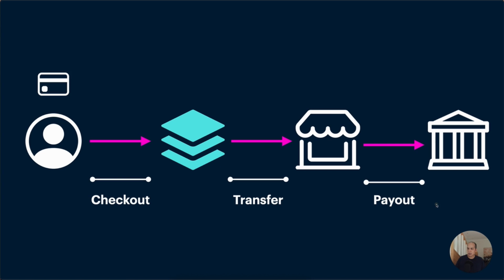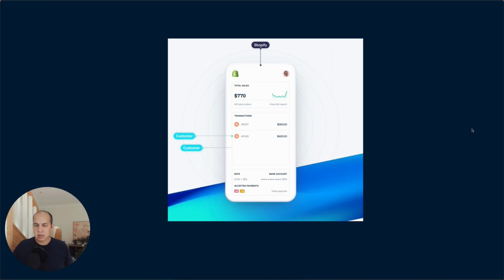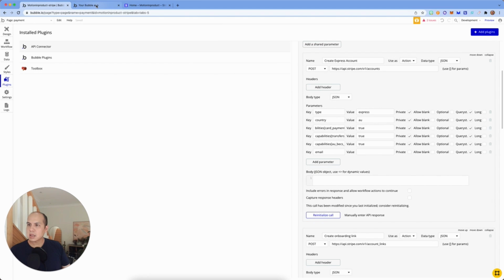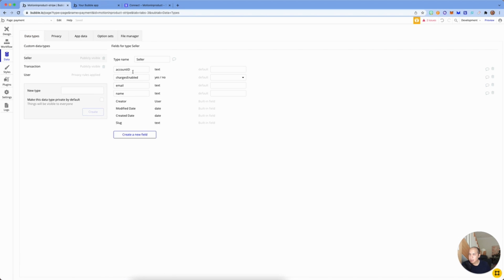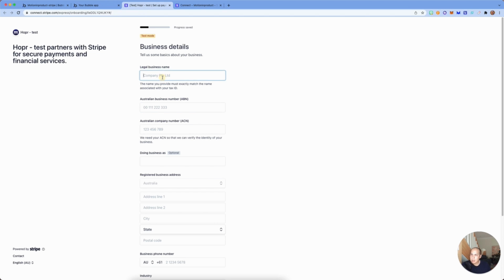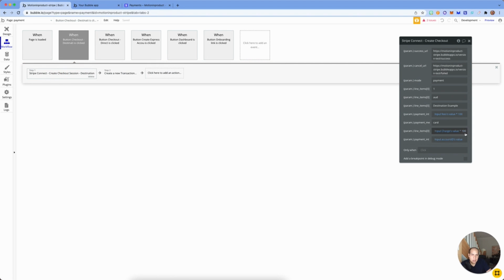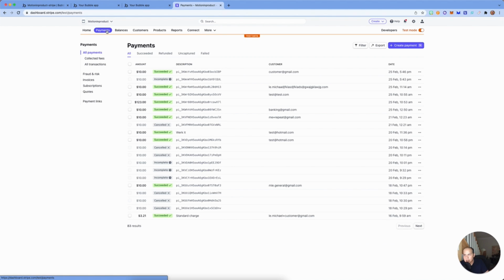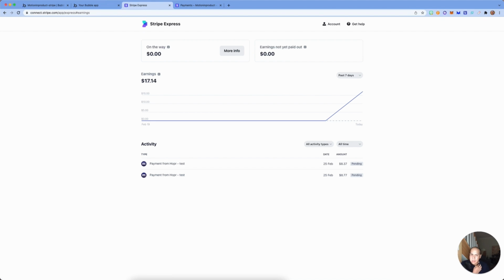How to use destination and direct charges with Stripe Connect in Bubble.io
Ever wonder how destination and direct charges work with Stripe Connect? This video walks through how to setup an end to end flow using Bubble.io.

Will highlight Express Account setup to Stripe API configuration for destination and direct charges.

Feel free to jump around to the chapters that you are most interested in.

If this video helped you on your no-code journey and consider saying thanks with a ☕️

00:00 Introduction
00:26 Stripe Connect walkthrough
01:10 Destination charges explanation
04:16 Direct charges explanation
05:48 Bubble.io Stripe demo
06:17 API Connector setup for Stripe API
09:39 Bubble.io step-by-step debugger
10:19 How this demo is setup
13:55 Opening a link in a new tab in Bubble.io
15:00 Flow for setting up a company with Express Account
19:31 Workflow setup for destination and direct charges
22:26 Destination charges end to end demo in Bubble.io
24:11 Direct charges end to end demo in Bubble.io
25:54 Linking to Express Dashboard
27:50 Comment on what kind of content you want next